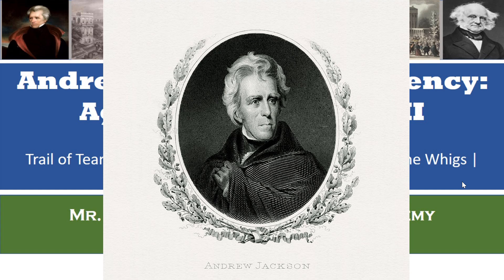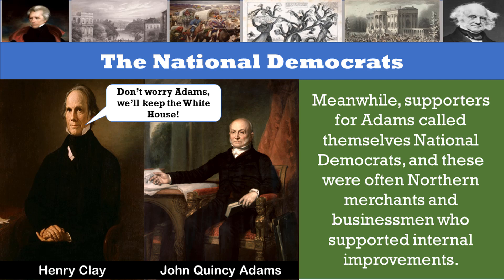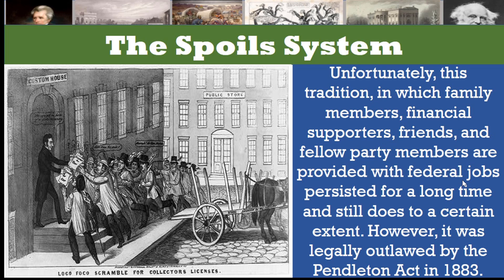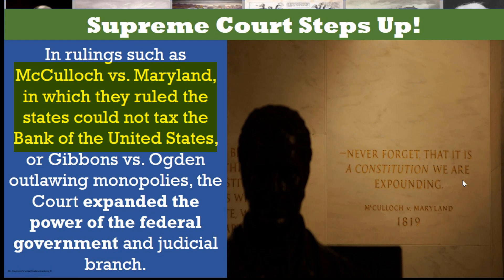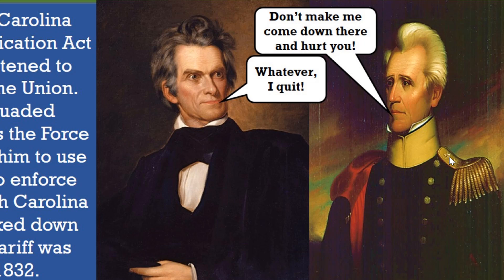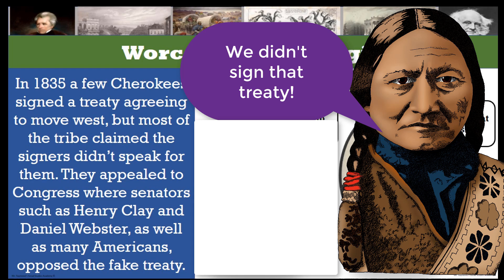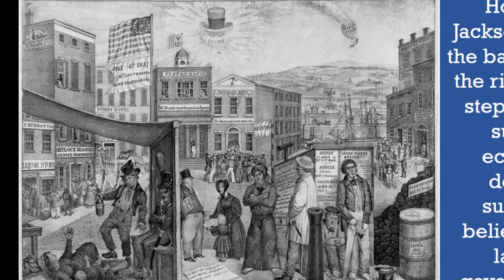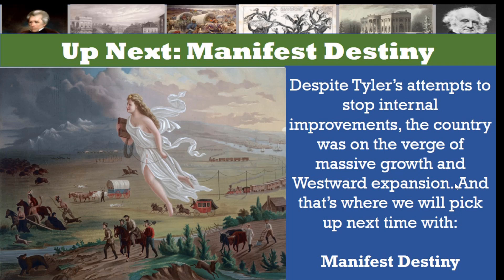Jackson's Presidency: The Age of Jackson Part III - Spoils System, Indian Removal & More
This lesson teaches students about the presidency of Andrew Jackson including his creation of the “Spoils System,” Indian removal, the “Nullification Crisis,” his battle with the National Bank and the other branches. Included in this lesson is:
• Review: the “Corrupt Bargain,” “Jacksonian Democracy,” “The People’s President,” split of the Democratic-Republicans and the creation of the Democratic Party, and “sectionalism”
• Themes of the Age of Jackson: “Spoils System,” Indian removal, the “Nullification Crisis,” his battle with the National Bank and the other branches
• The Spoils System
• National Conventions and the removal of the caucus system
• Supreme Court Cases: Marbury vs. Madison, McCulloch vs. Maryland, Gibbons vs. Ogden,
• The Tariff of 1828 a.k.a. The Tariff of Abominations
• The Nullification Crisis – split with V.P. John C. Calhoun, the Force Bill
• The Five Civilized Tribes
• Indian Removal
• The Trail of Tears
• Worcester vs. Georgia – “Marshall has made his decision, now let him enforce it.”
• Battling the Bank of the United States, veto of the Second Bank of the United States
• The Panic of 1837
• The Rise of the Whigs
• William Henry Harrison & John Tyler
• The Election of 1840
• The Legacy of Andrew Jackson
• The extension of political participation
• The expansion of executive power
• Extension of Suffrage – property requirements dropped
Like most of the videos on Mr. Raymond’s Social Studies Academy’s lessons, this video ends with a review “quiz.” Remember that the PowerPoint in this video as well as a variety of lesson plans, worksheets, smartboard files and activities, are available at Teachers Pay Teachers.
As a social studies teacher, I have often looked for good YouTube video clips to show my students. I hope these videos will serve as a supplement to lessons for civics teachers, US history teachers, US government teachers and their students. I have also thought that these videos could help those who are going to take the naturalization test to become US Citizens.
 All content in this video is for educational purposes only… ***For noncommercial, educational, and archival purposes under Law of Fair Use as provided in section 107 of the US copyright law. No copyrights infringements intended***